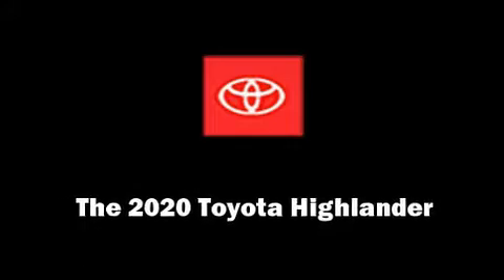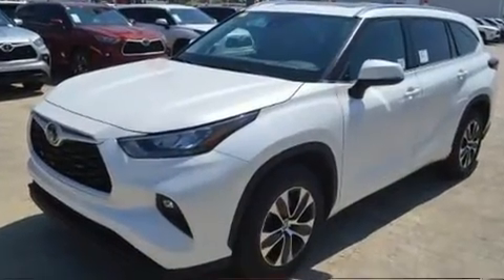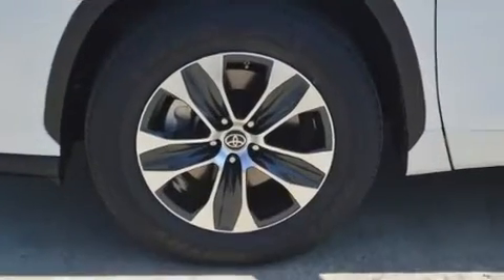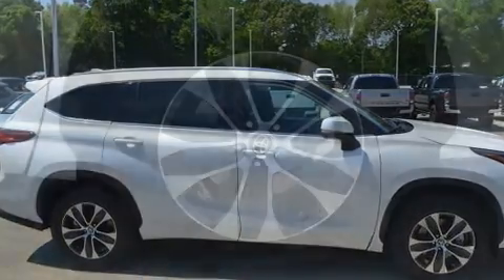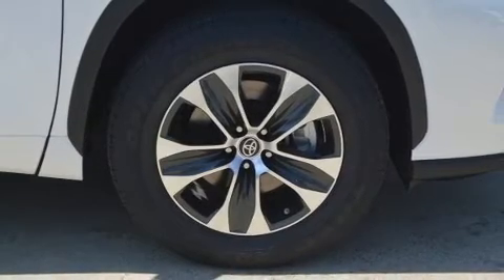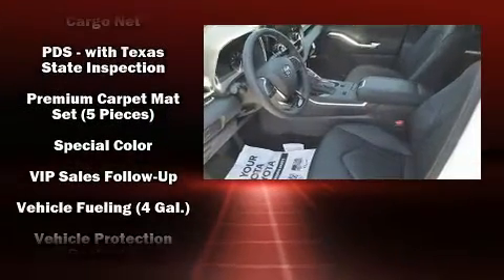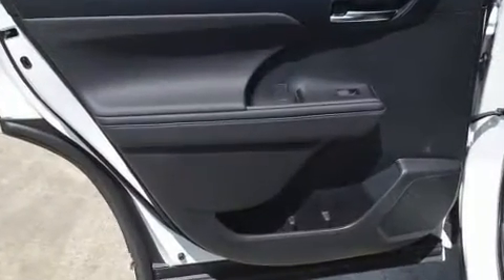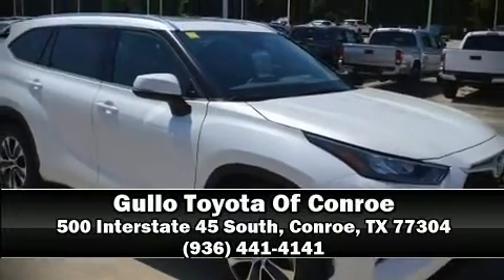2020 Toyota Highlander XLE in Conroe, TX 77304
Load your family into the 2020 Toyota Highlander. Smooth gearshifts are achieved thanks to the refined 6 cylinder engine, and for added security, dynamic Stability Control supplements the drivetrain. Top features include front dual zone air conditioning, front and rear reading lights, a rear window wiper, a tachometer, front fog lights, turn signal indicator mirrors, lane departure warning, and power front seats. Third row seats provide an even greater maximum passenger capacity. For drivers who enjoy the natural environment, a power moon roof allows an infusion of fresh air. Audio features include an AM/FM radio, steering wheel mounted audio controls, and 6 well positioned speakers. Toyota also prioritized safety and security by including: head curtain airbags, front side impact airbags, traction control, ignition disabling, an emergency communication system, and 4 wheel disc brakes with ABS. Brake assist technology provides extra pressure when applying the brakes. Our experienced sales staff is eager to share its knowledge and enthusiasm with you. We'd be happy to answer any questions that you may have. Come on in and take a test drive!